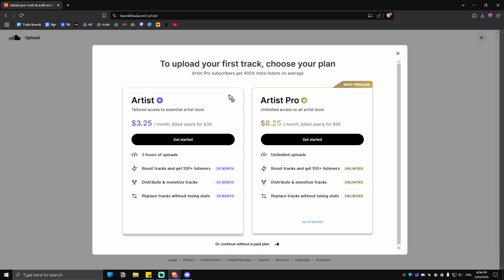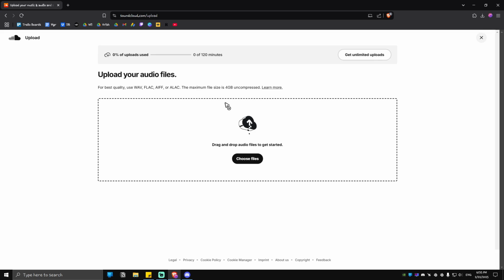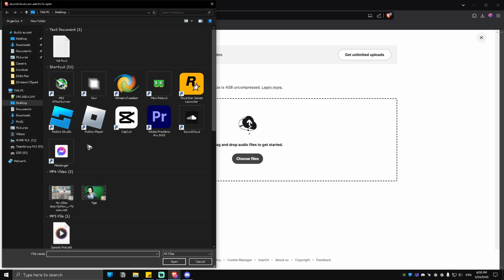How to Release Music on SoundCloud (Step by Step)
Want to share your music with the world? In this step-by-step guide, I'll show you how to upload and release your tracks on SoundCloud, optimize your music for discovery, and grow your audience.